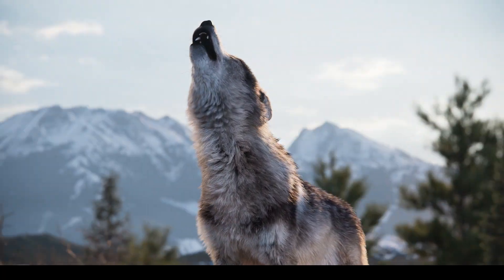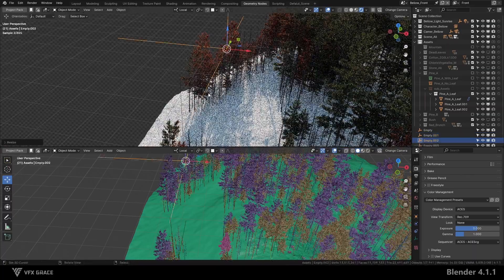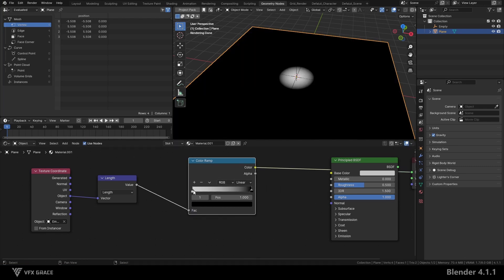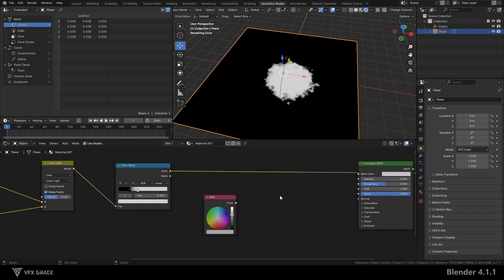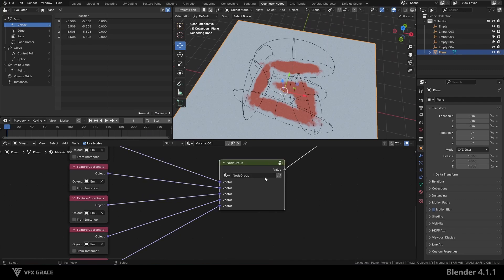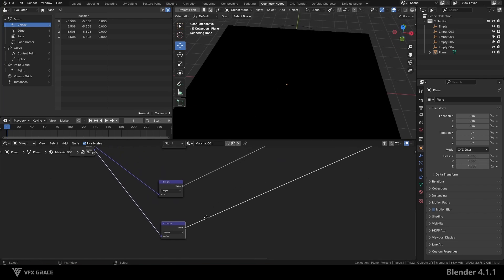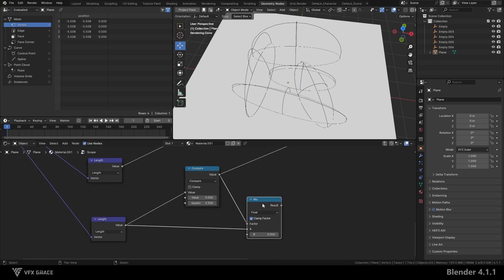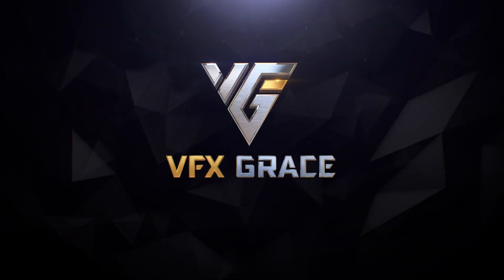Blender Tutorial: Material Mask - Scene Tips - Material Mask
🔌 Blender Add-ons (Hair System Tools)

🎥 Recommended Blender Course
Blender Creature Effects: The Complete Workflow
A complete course covering the entire process of creating high-quality 3D creature characters — from modeling to animation.

🧩 Other Tools
Details Capture – Capture high-quality PBR textures using photometric stereo technology